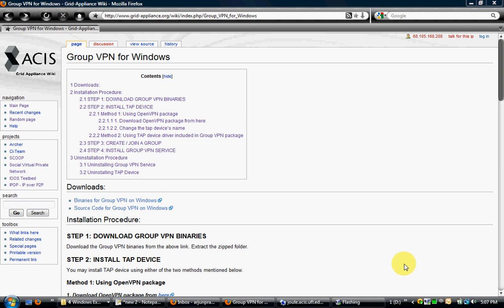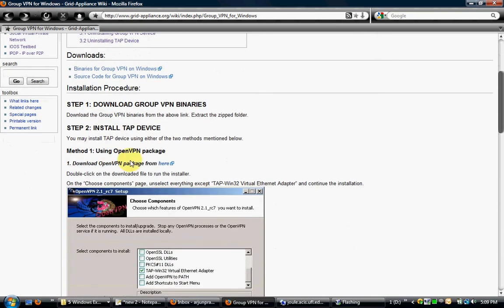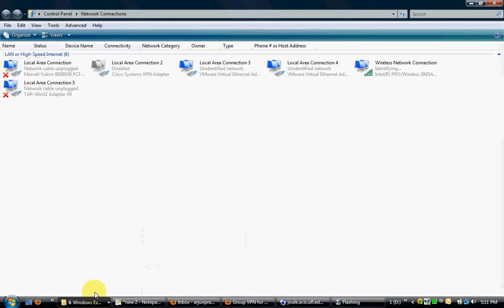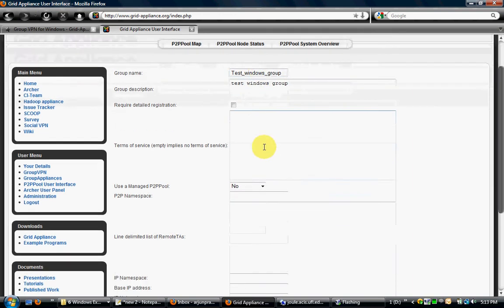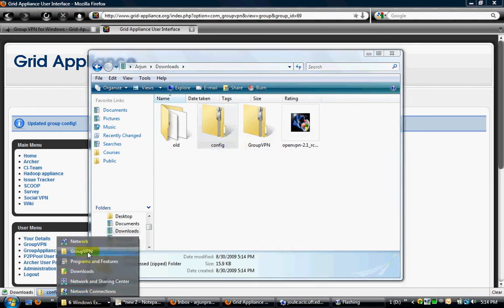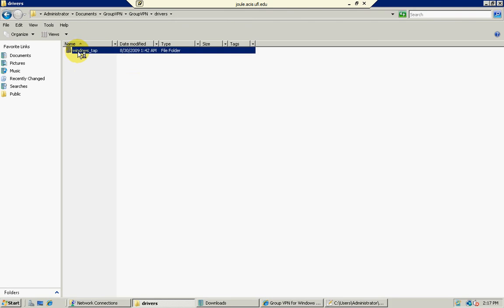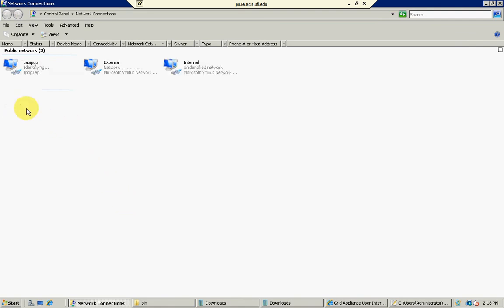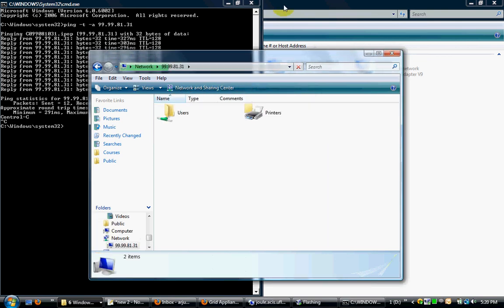Installation of Group VPN on windows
Tutorial showing the steps to bring up group VPN service on a computer running windows. The steps are shown in